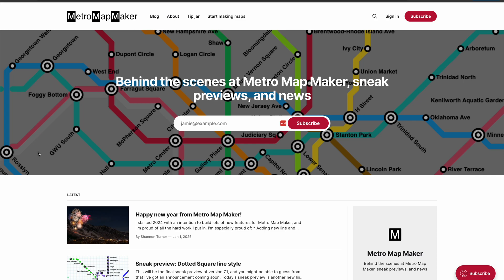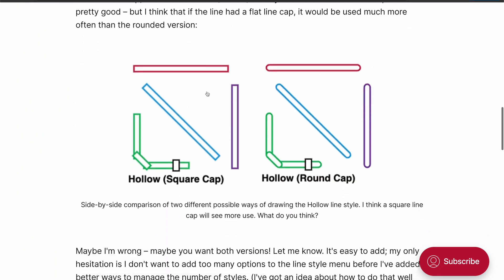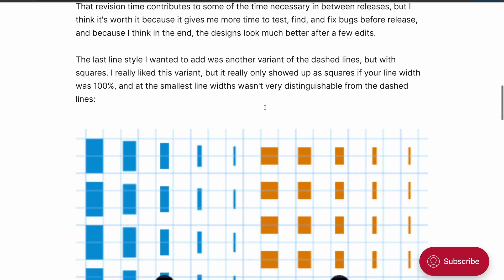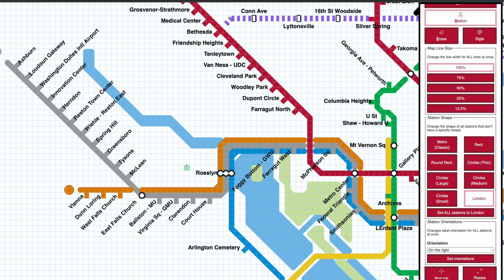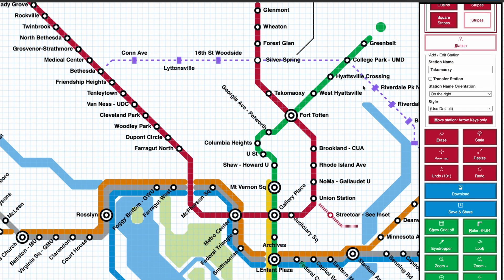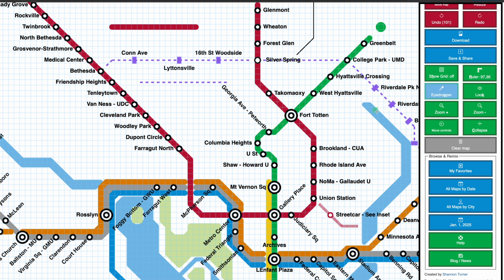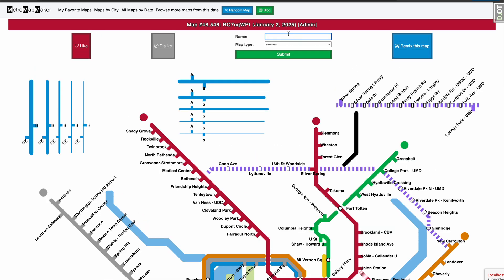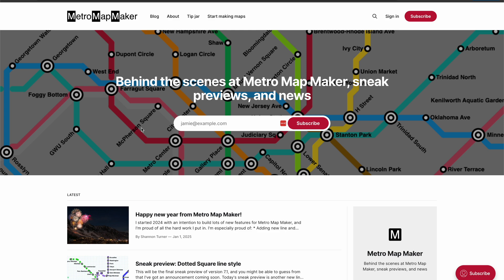What's New in Metro Map Maker (January 2025, v7.1)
Here are the newest features added in Metro Map Maker version 7.1 (releasing on January 15th, 2025)

Transit Maps of the World, which inspired many of the line styles seen

Send me your maps and let me know what features you want to see in a future version in the comments, and happy map making!